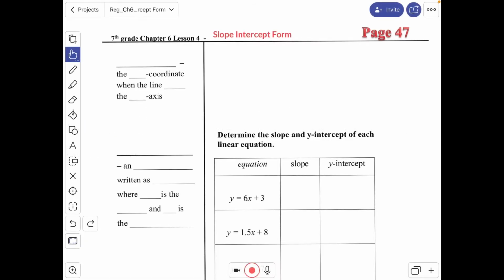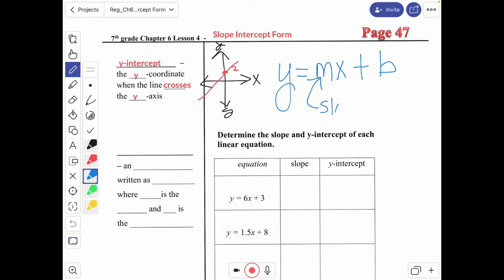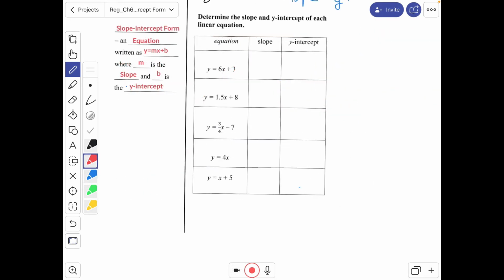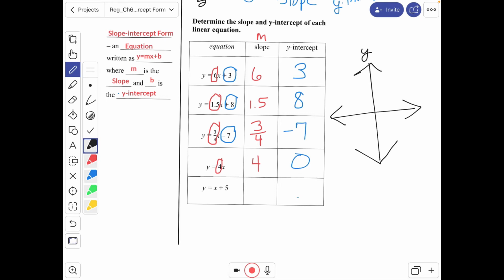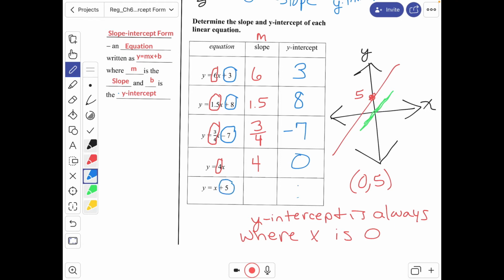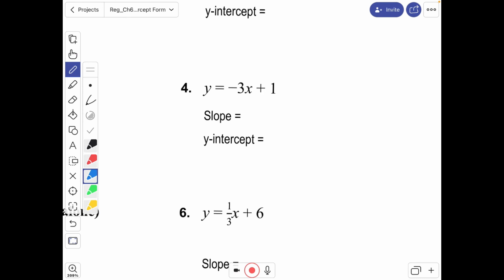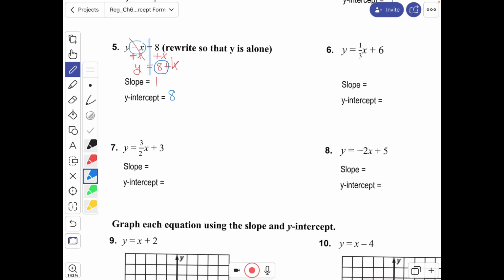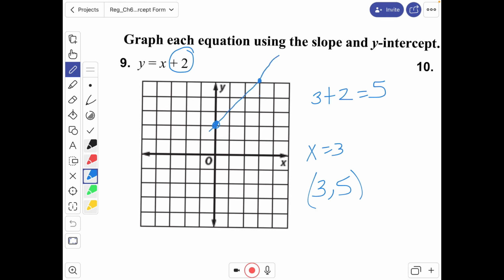7th grade Chapter 6 Lesson 4 Slope Intercept Form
7th grade Chapter 6 Lesson 4 Slope Intercept Form